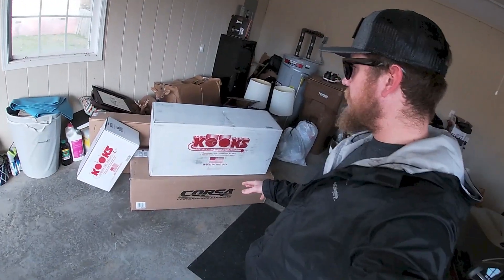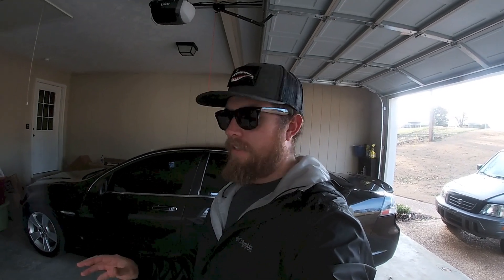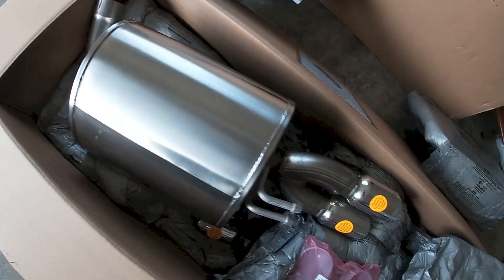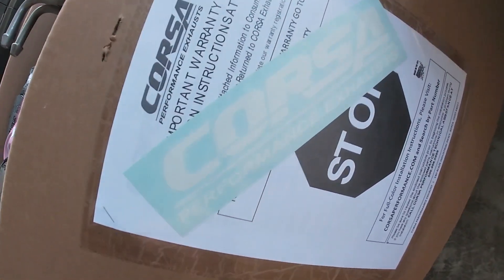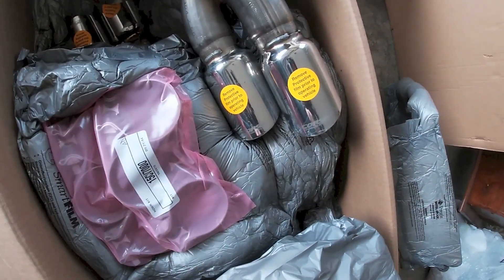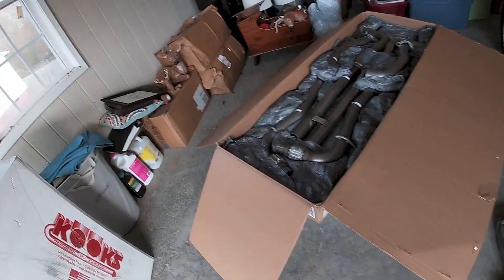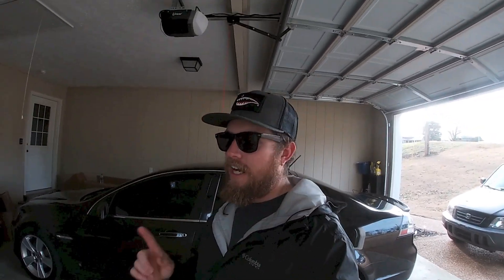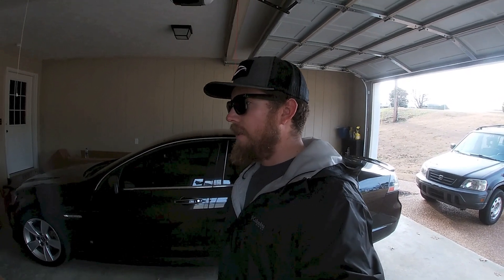FIRST MODS ARE IN!!!!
Guys FIRST MODS are in!! Lets GOOOOO!

Go check out Timmy's youtube: Gears and Octane 526